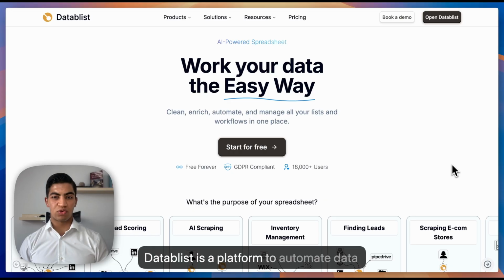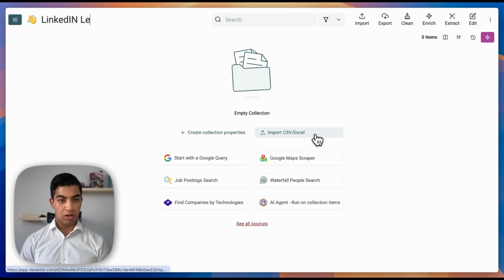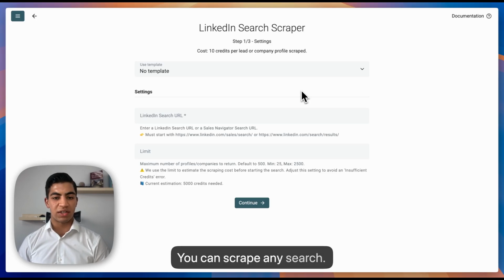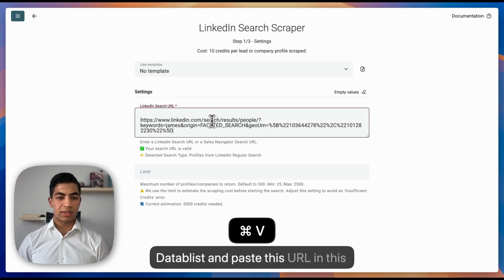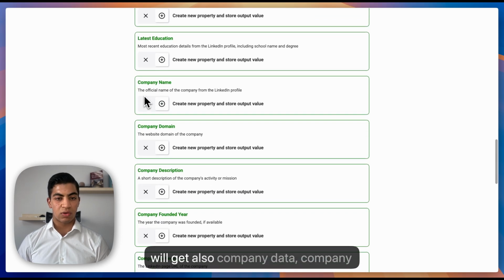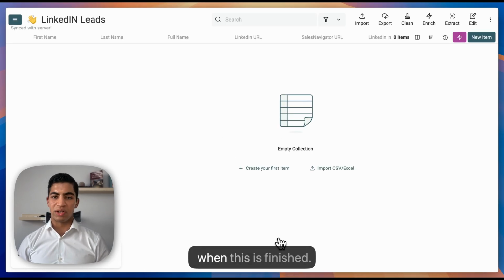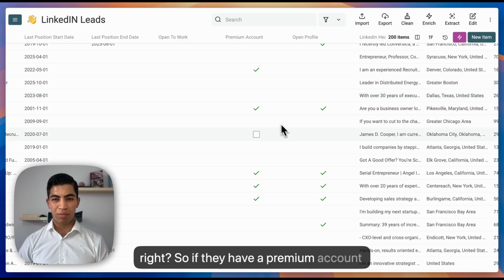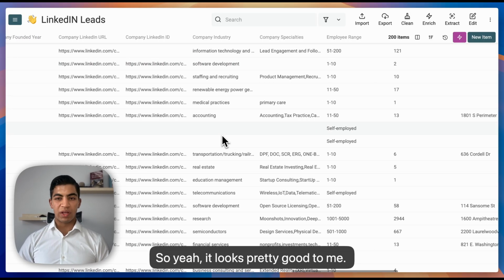How To Scrape LinkedIn Leads Without Getting Banned | Datablist Express Tutorial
Scrape leads from LinkedIn without getting banned. This video shows you how to scrape leads from LinkedIn’s Sales Navigator without providing your account credentials, cookies, or anything else that could get you banned.

This guide is simple and straightforward and so is also the scraping method itself. The only thing you have to do is to follow these 5 steps:

1. Configure a search in LinkedIn or Sales Navigator - Datablist's safe scraper accepts both formats
2. Copy the search URL from you browser's search bar
3. Paste that URL in the URL field you see when opening Datablist's LinkedIn Sales Navigator Scraper
4. Select a limit for how many contacts you want to scrape
5. Click on "Run Import Now"

That's how easy it is to scrape prospects from LinkedIn with Datablist, and the best thing is: *You don't risk your account being banned from LinkedIn*